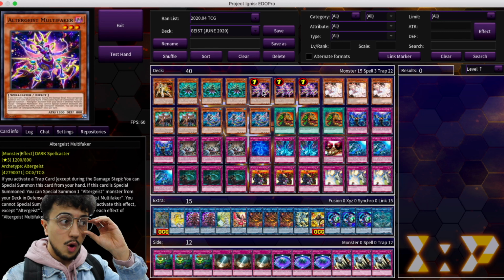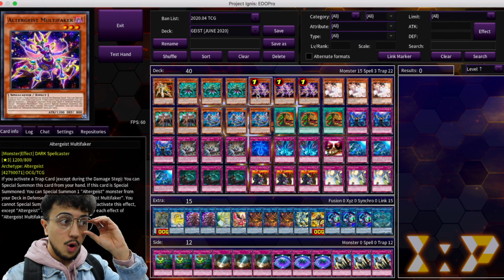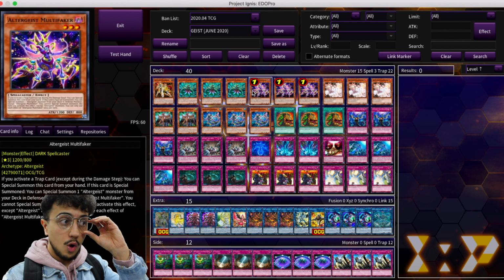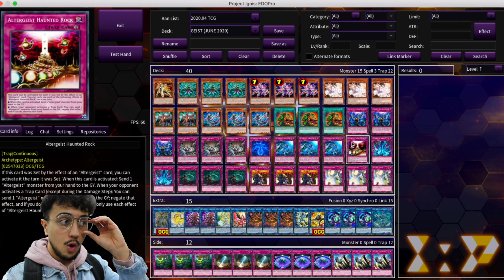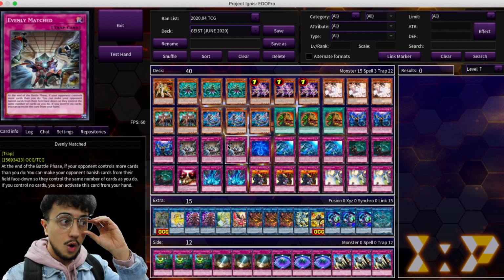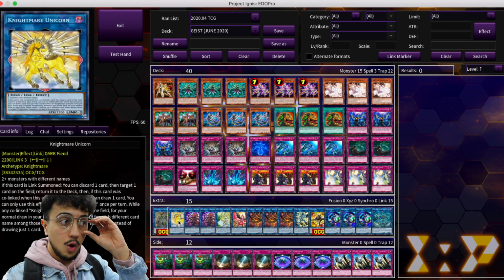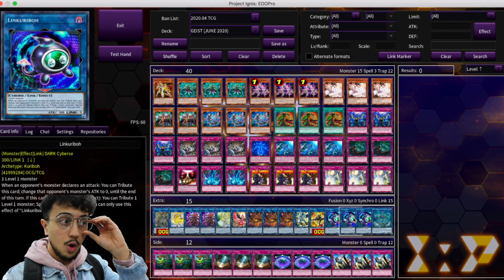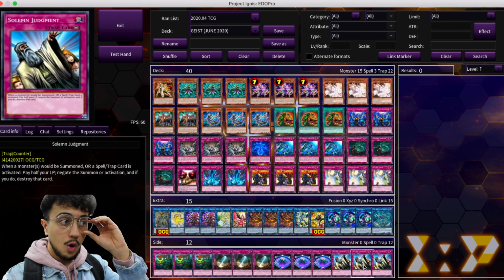COMPETITIVE! Altergeist Deck Profile! *In Depth* | Post June 15, 2020 Banlist!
Every purchase from my sales page will help go towards supporting the channel and my ability to make content for you all!